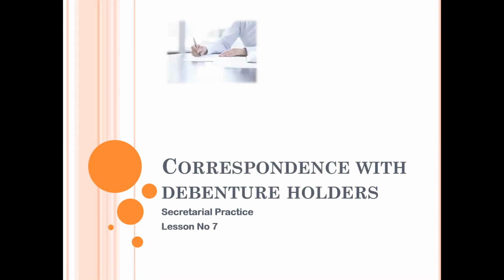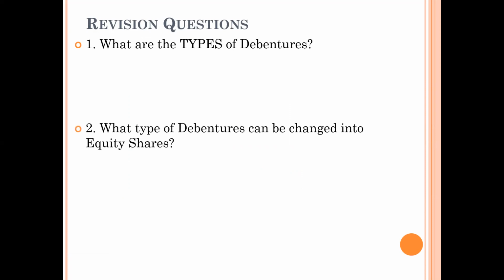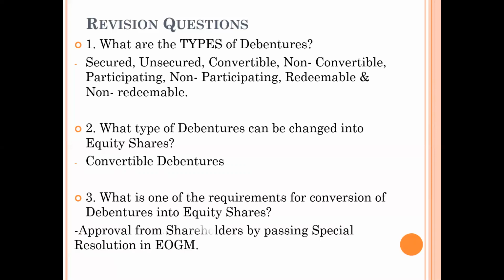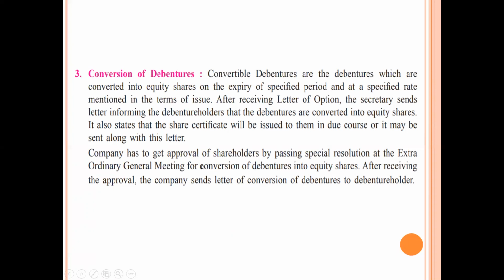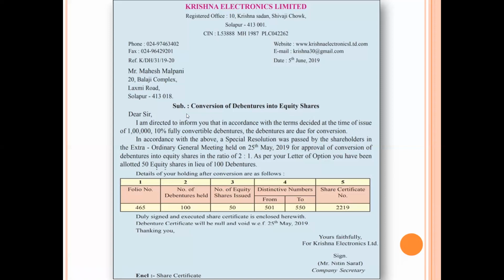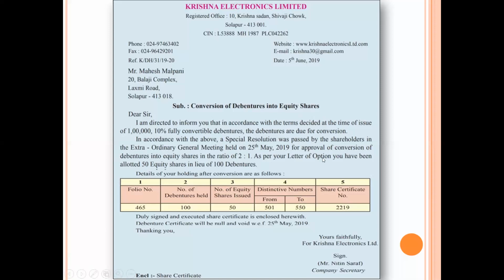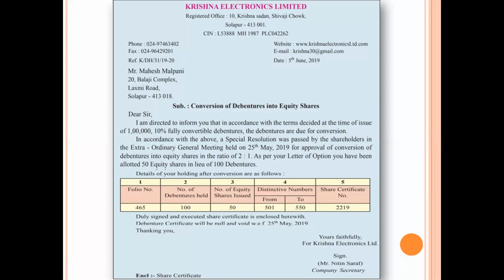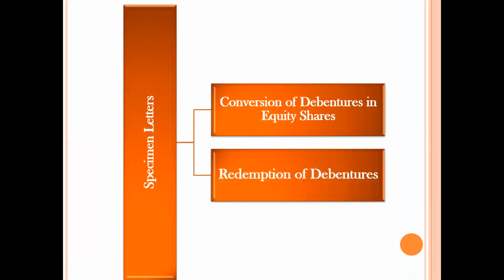Class 12 - SP - Ls No 7 - Correspondence with Debentureholders - PART 4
SPECIMEN LETTER 3 : Conversion of Debentures into Equity Shares